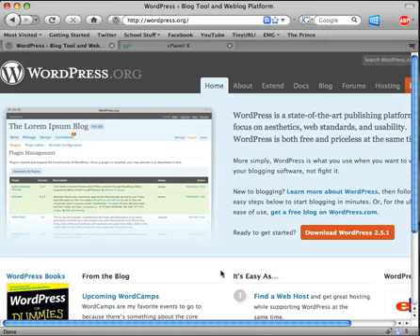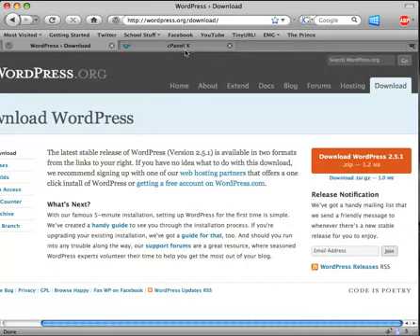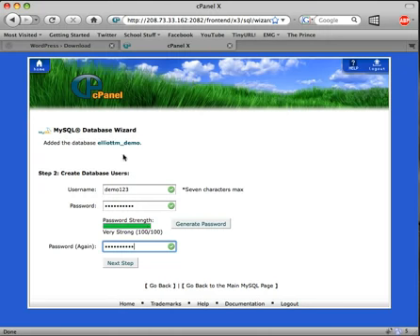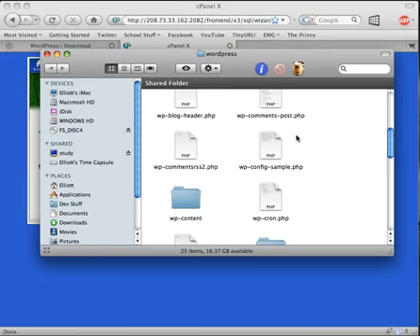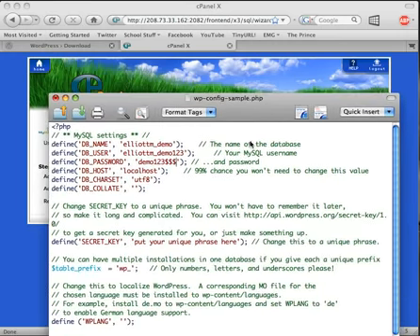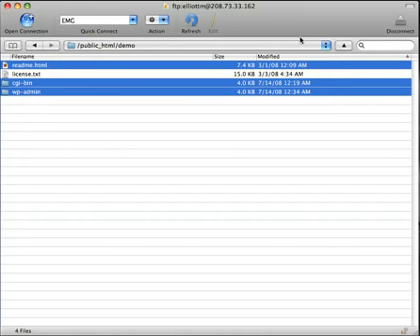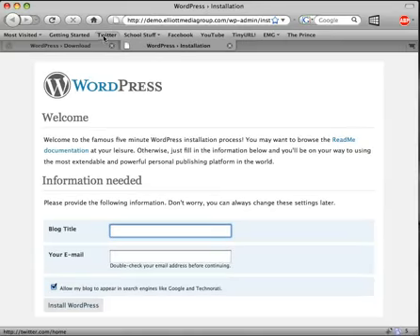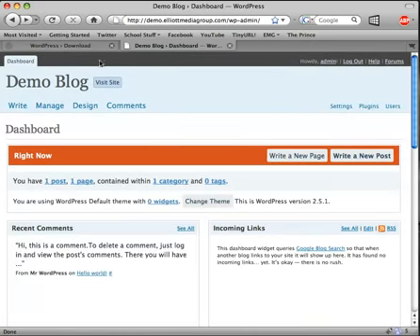Installing WordPress on your Webhost